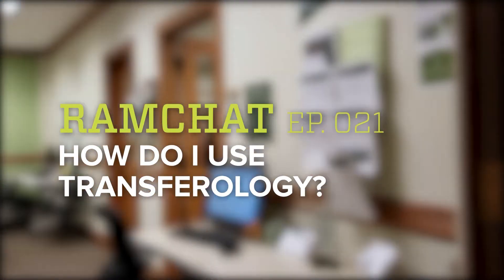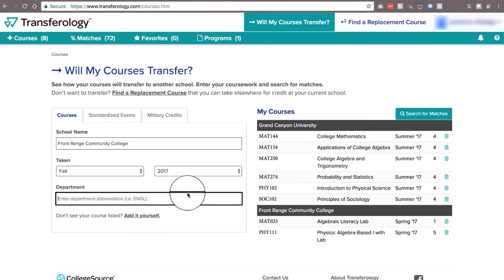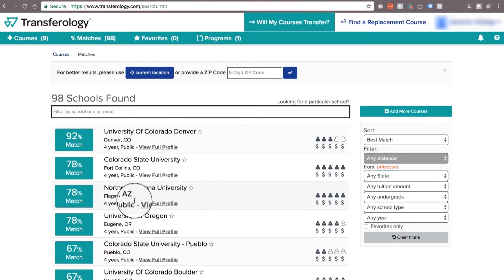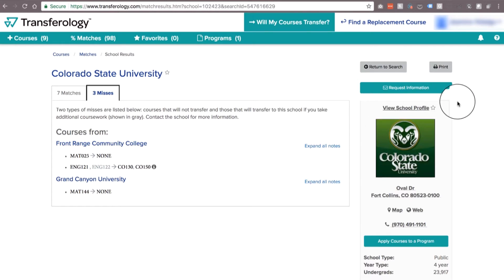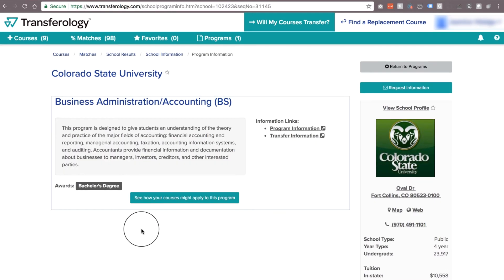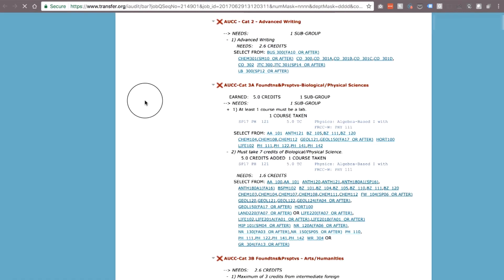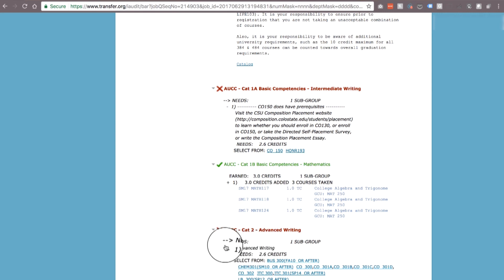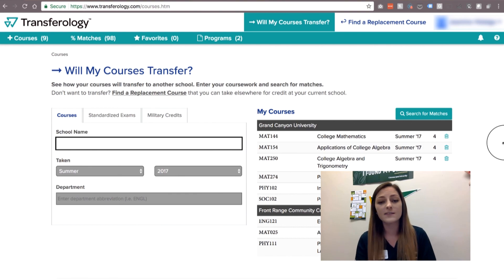RamChat | How do I use Transferology?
If you're considering transferring to CSU, Transferology is an online tool that will give you a quick and accurate assessment of how your courses will transfer in.

Follow along as current transfer student Jasmine takes you step-by-step through the Transferology website. You'll learn how to input classes, compare institutions, and view your degree audit.

Ready to get started?